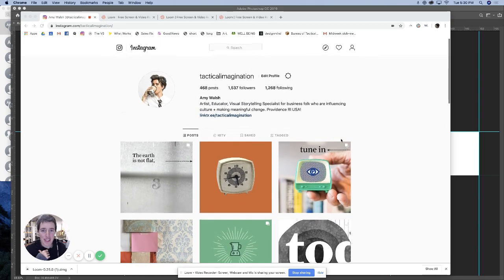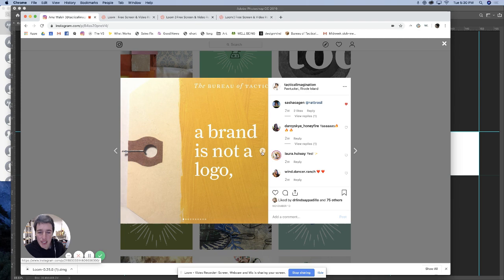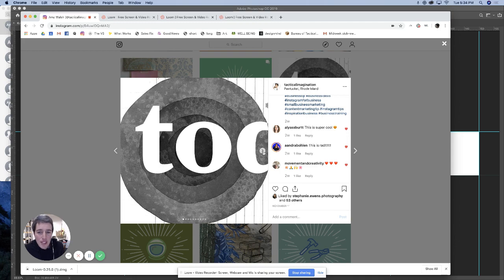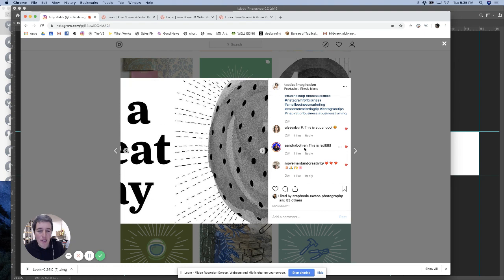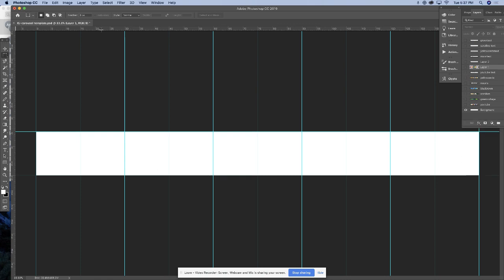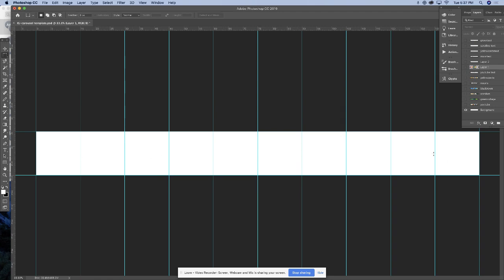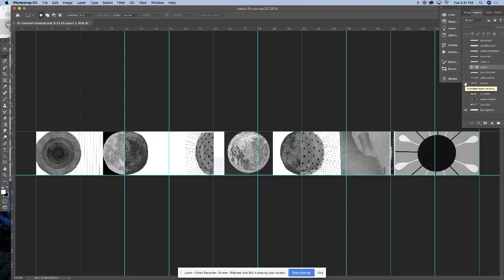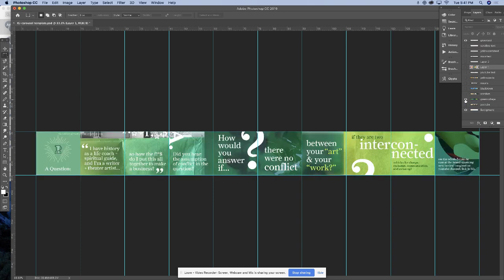Scrollie tutorial! How to make interesting carousels for Instagram.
Instagram now allows users to make multiple image posts of up to 10 images. This video demonstrates one way of making interesting scrollies using Photoshop, and I talk about the potential of scrollies, creatively and in terms of marketing visibility.

A shoutout to Chris Do of The Futur, for first inspiring me to do this - go find his YouTube video where he goes way deeper into the ways the algorithms function

Note: I learned in the making of this video that Loom's screen share plus my moving the mouse in Photoshop creates a weird sound distortion. So any time I move the mouse in Photoshop, the audio blips. Not much actual info is lost, and the moments pass, so hang in there. I'll reshoot at some point, but for now you'll still get all the info and ideas here. Enjoy!